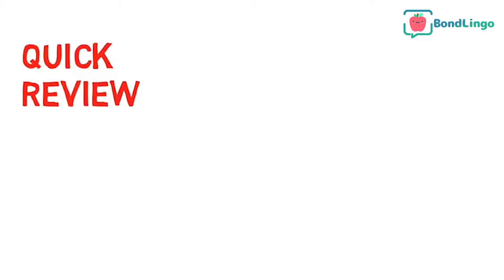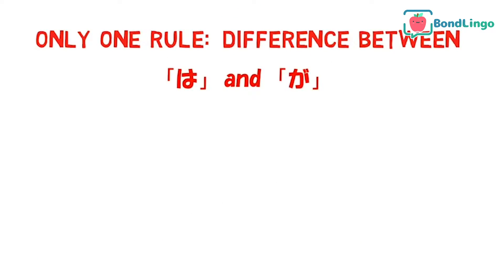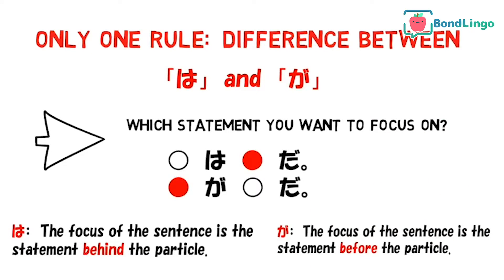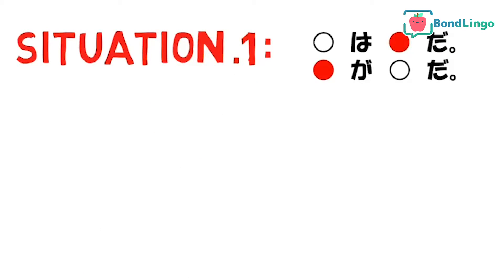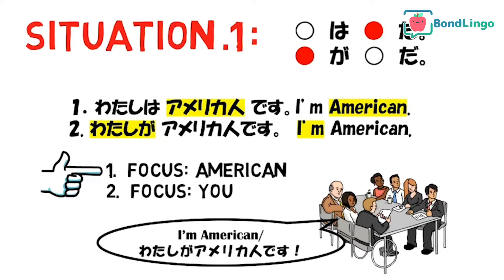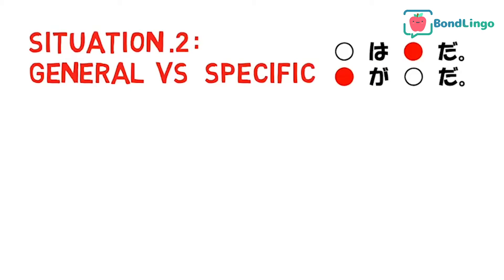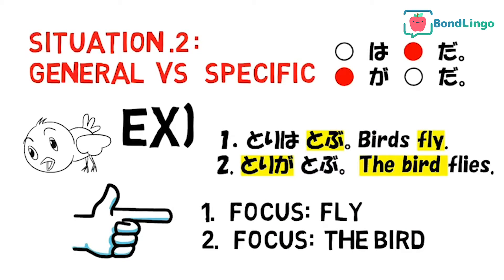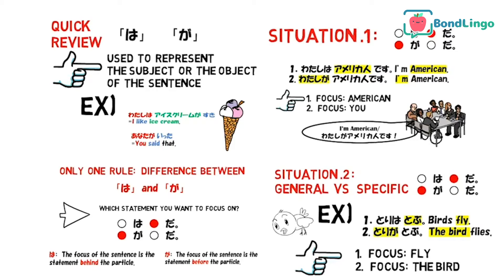What is Differences Particles between は(Ha) and が(Ga) | Learn Japanese Online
🍎BondLingo
・All textbooks and Whole Premium Videos with tests)
・1 on1 Private lesson with Japanese tutor

🚀BondLingo YT Membership open.
① Premium all videos and textbooks on YouTube
② Discord channel

The Comprehensive Japanese course is aimed for Beginner to Pre-Advanced level students. In this course, students will be able to comprehensively study grammar and vocabulary and they will be able to practice what they have learned.